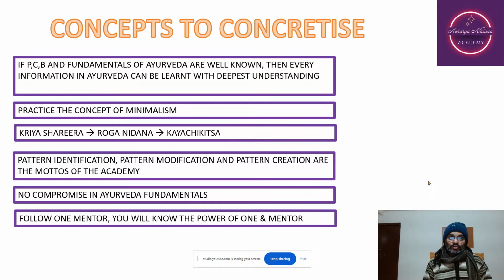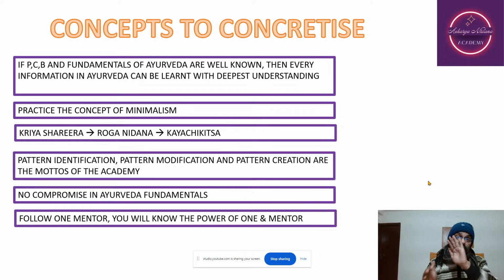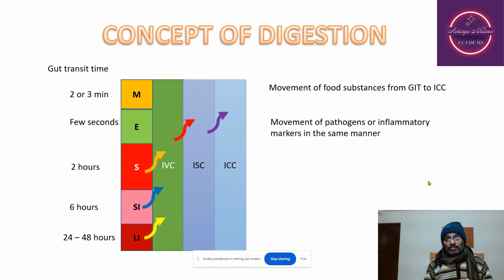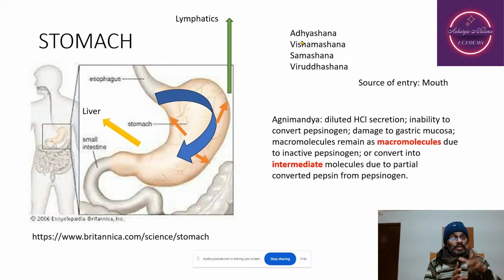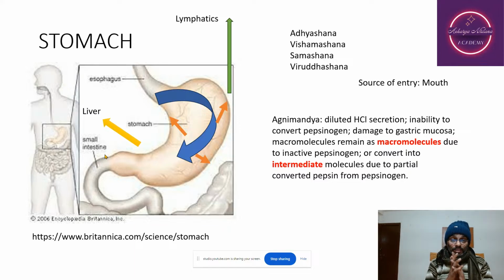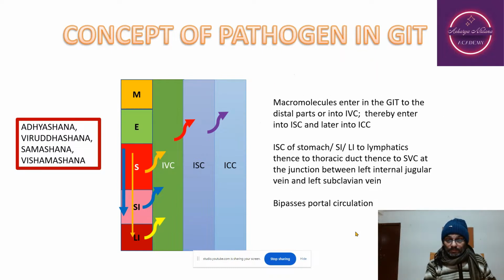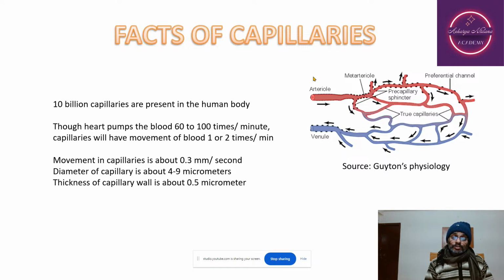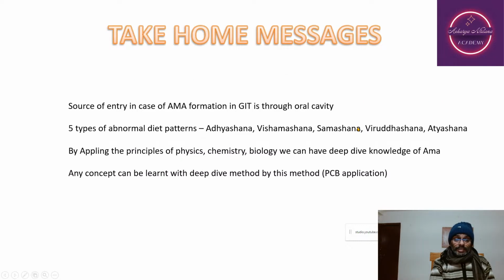Concept of Ama and its application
Dear ANA members, Acharya Nidana Academy is created with an intention of spreading step by step approach of learning of Roga Nidana (Ayurveda diagnosis) including history taking, physical examination, predicting prognosis based on the descriptions available at the hand and Ayurveda textbooks.

In this live stream, clinical application of Ama with application of physics, chemistry, biology and Ayurveda fundamentals are dealt so that deep dive information of Ama, its application in understanding Saamatva and Niramatva of the Dosha are being analysed. Attend the session live with your questions and answers.